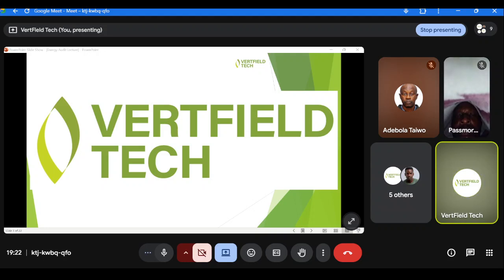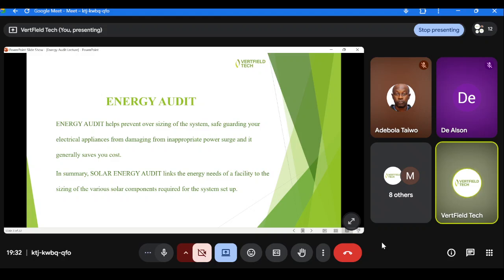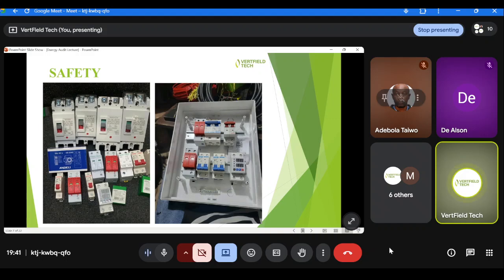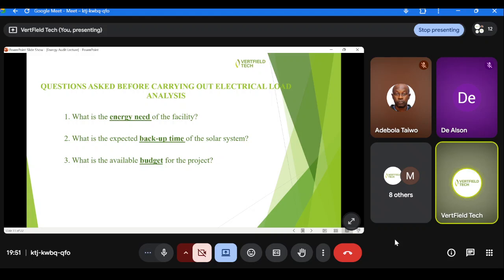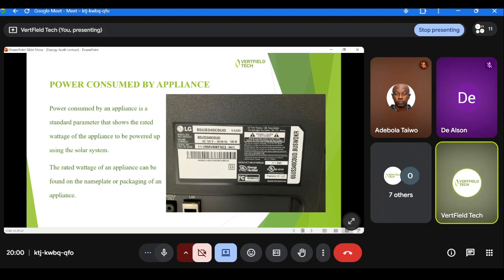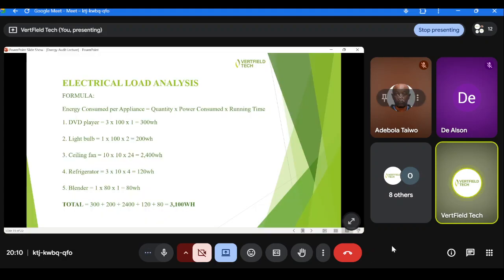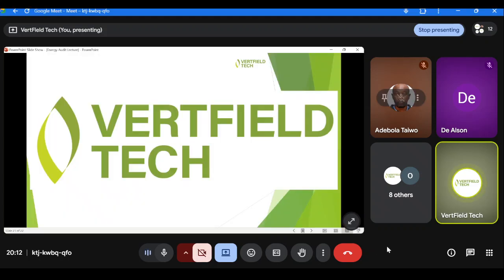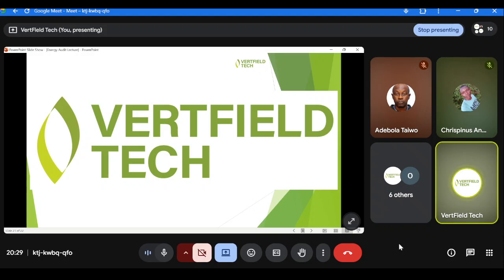Electrical Load Analysis (17-05-26)